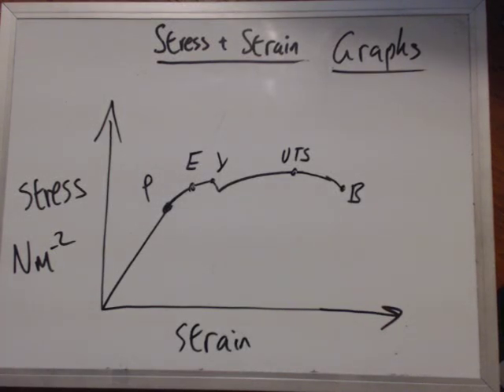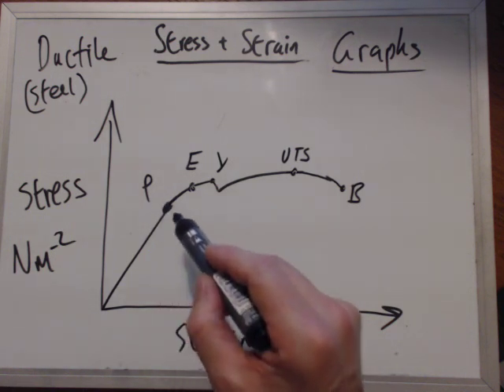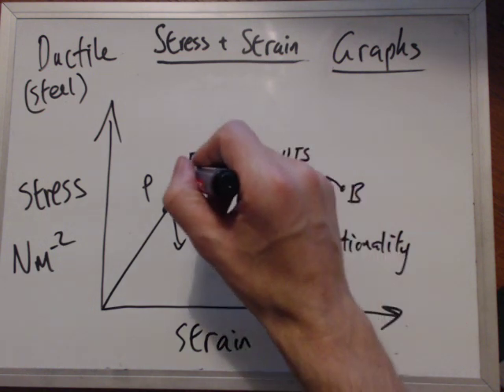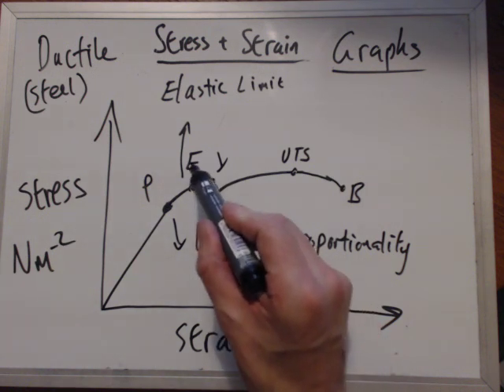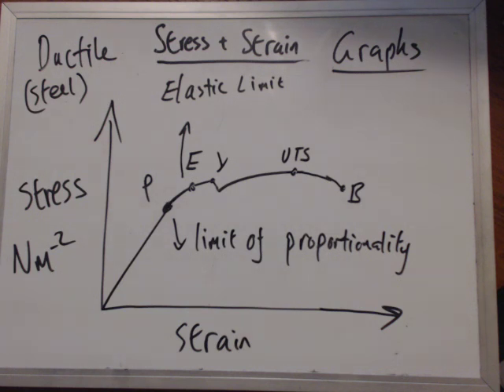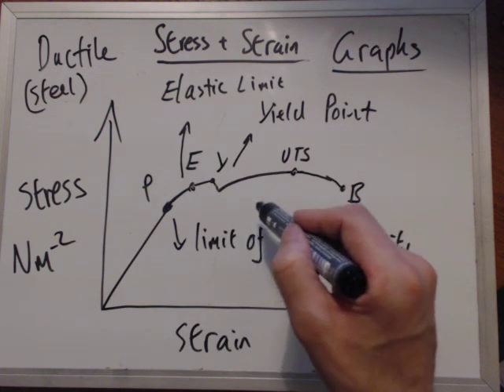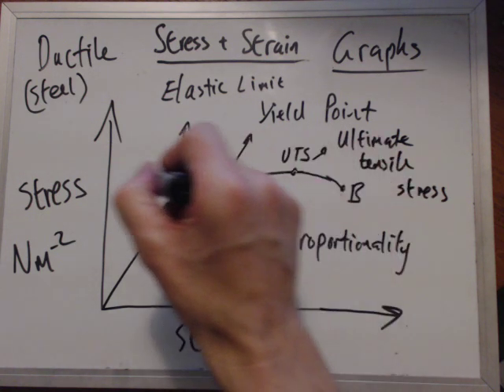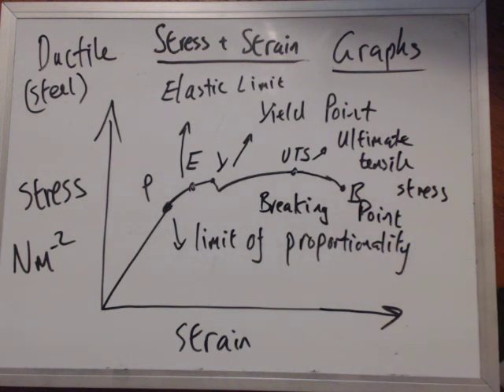Stress Strain graph ductile materials. Luke Henderson Physics Videos.